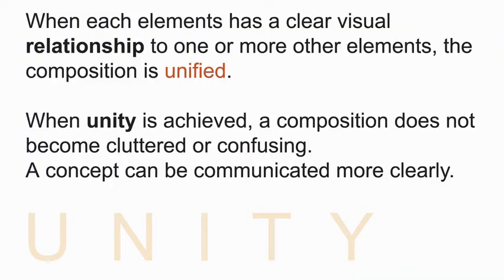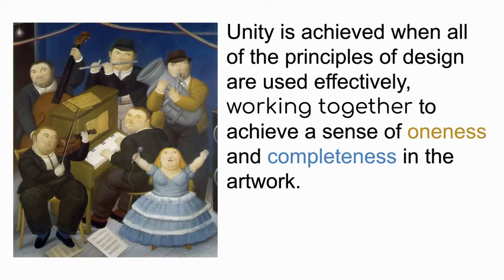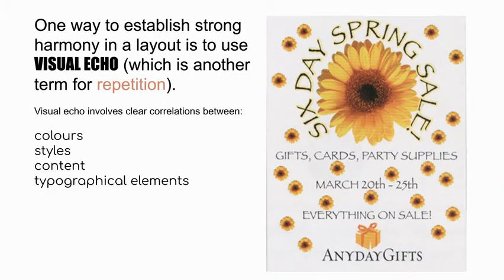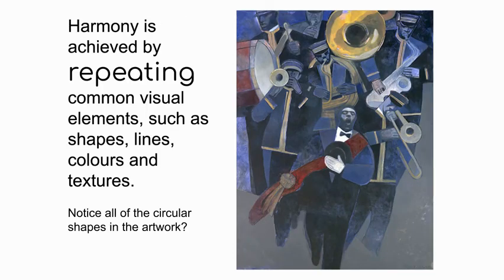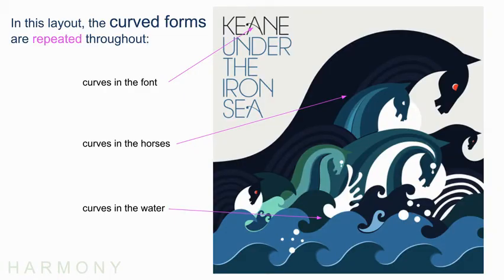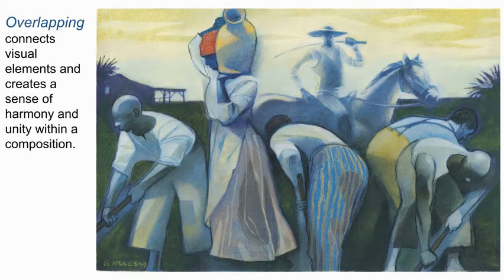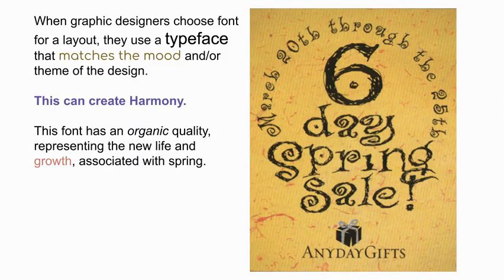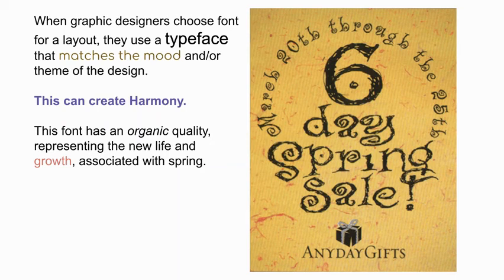Harmony & Unity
An introduction to the Principles of Design Harmony & Unity.